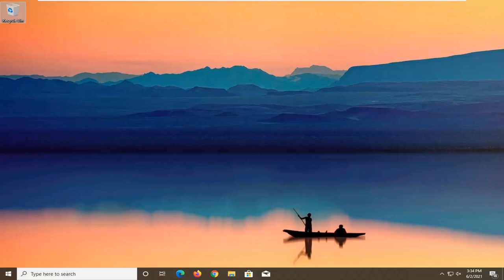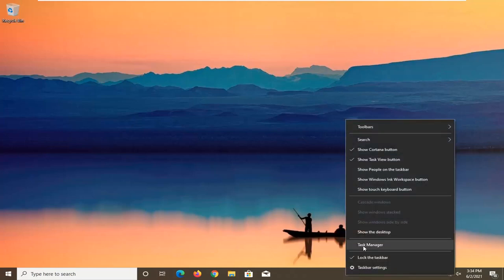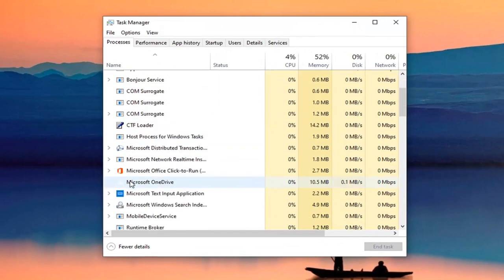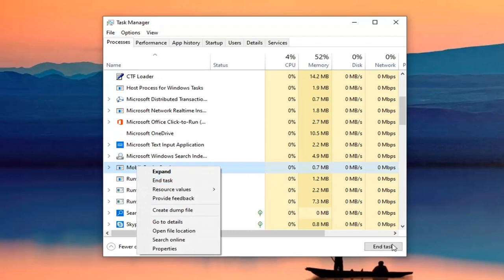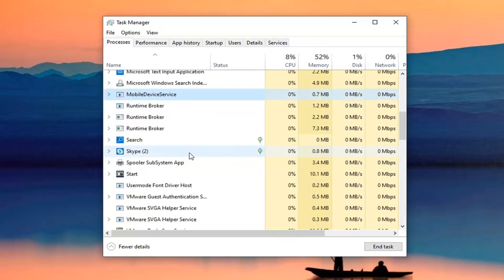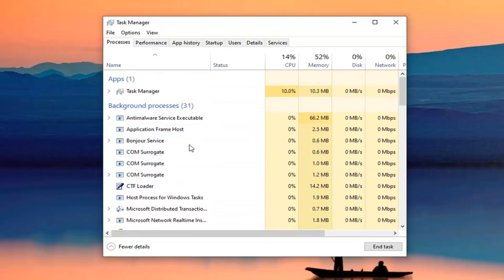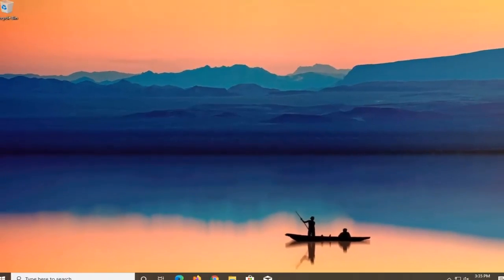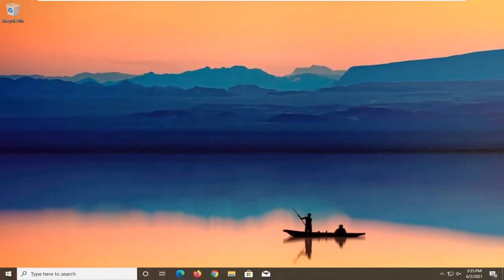How to Fix All Error of Desktop WhatsApp in Windows 10 (Solution)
One of the great things about WhatsApp is its ability to let you use the messaging service right from any browser on your computer. You can simply scan a code on your computer from your phone and you’re ready to use the WhatsApp app on your desktop or laptop machine.

WhatsApp Desktop is the official desktop client for the popular WhatsApp app. The desktop version makes it possible to view, replay, and send messages right from your computer without accessing your smartphone where the WhatsApp app is installed. The desktop version does not support video or audio calling yet.